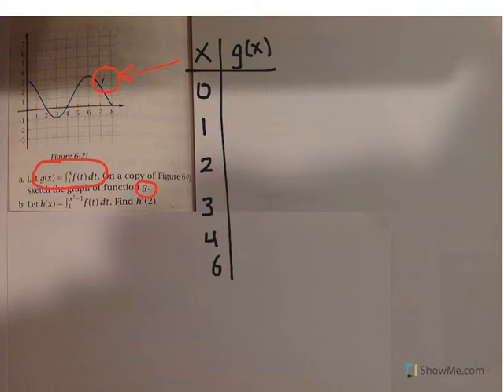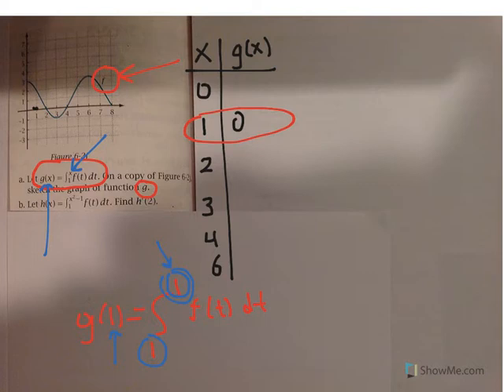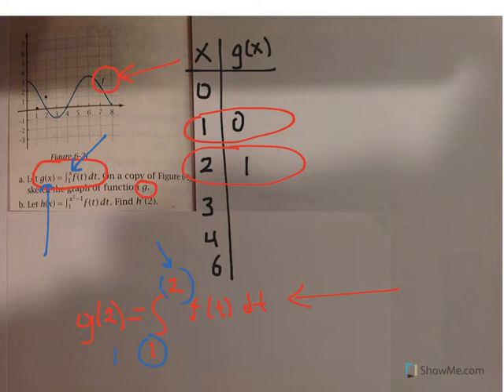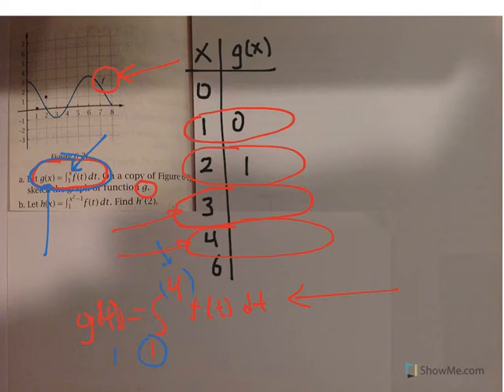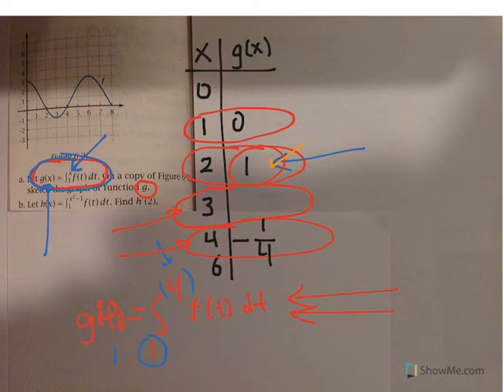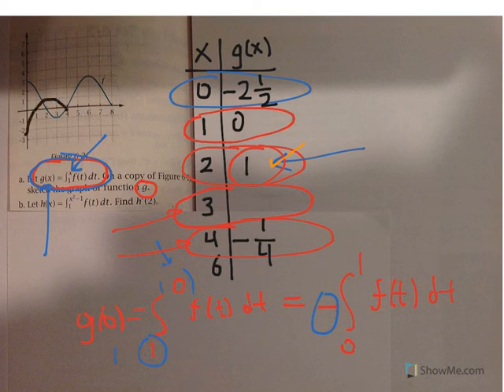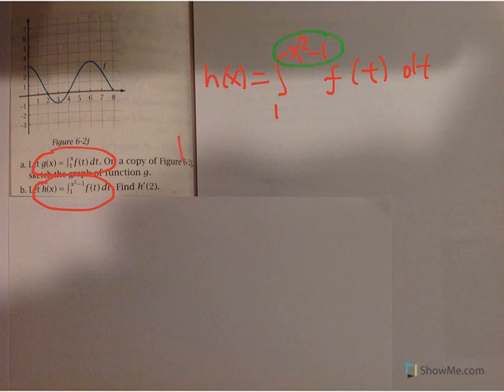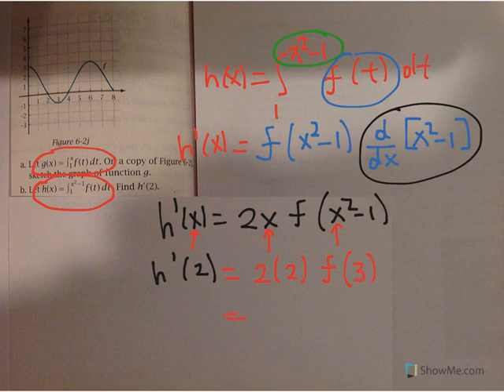Graphing a Function Defined Using a Definite Integral Homework Problem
0:15 g(x)= The Definite Integral of f(t) with Respect to t from t=1 to t=x
0:38 Making a Table for g
0:47 Finding g(1)
1:52 Finding g(2) Graphically
3:33 Finding g(4) Graphically
5:43 Finding g(0) Graphically
6:45 Using the Ordered Pairs from the Table for g to Sketch the Graph of g

7:38 h(x)= The Definite Integral of f(t) with Respect to t from t=1 to t= x^2 - 1
8:01 Finding h'(x) Using the Second Fundamental Theorem of Calculus and the Chain Rule
9:15 Finding h'(2)